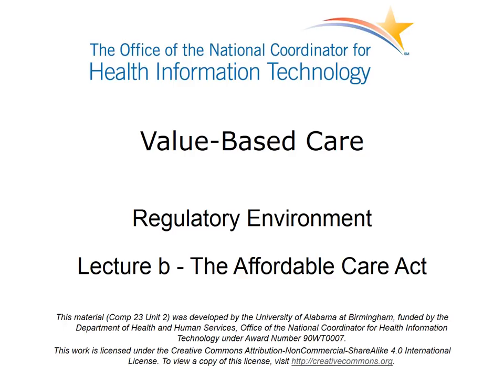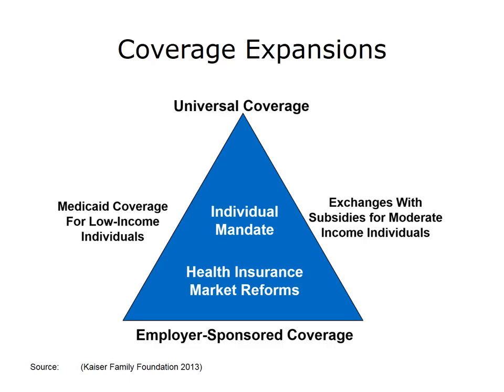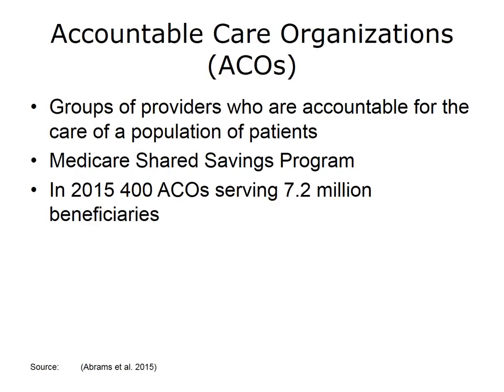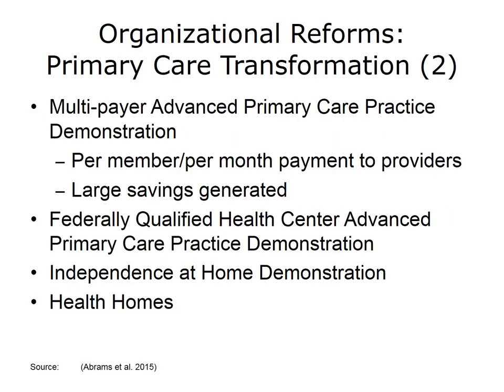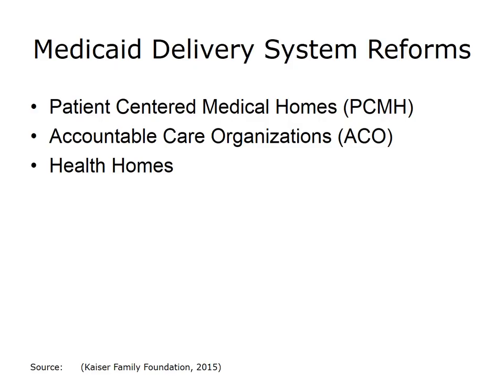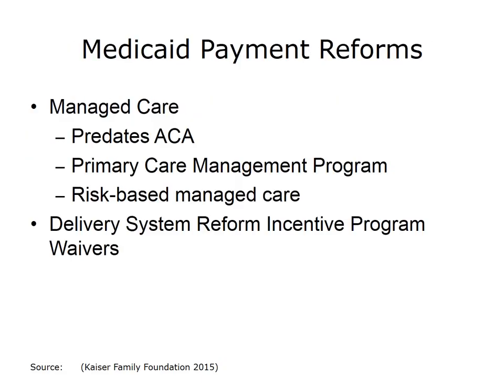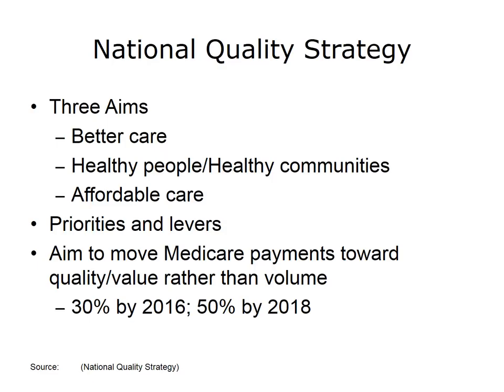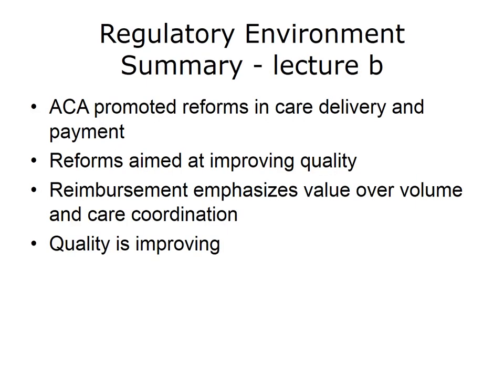comp23 unit2b lecture video